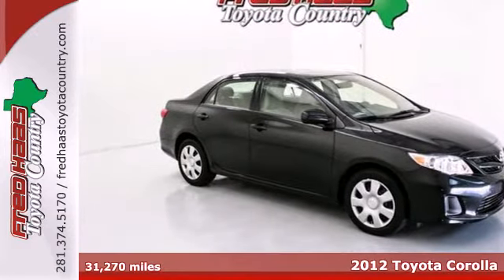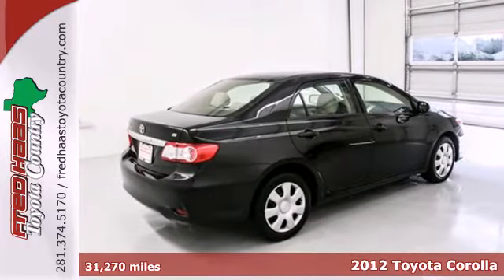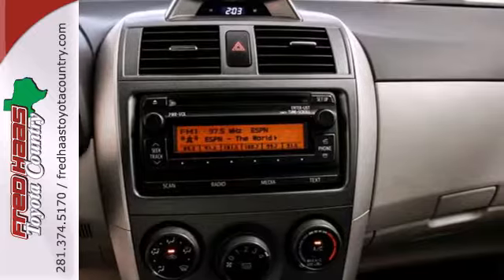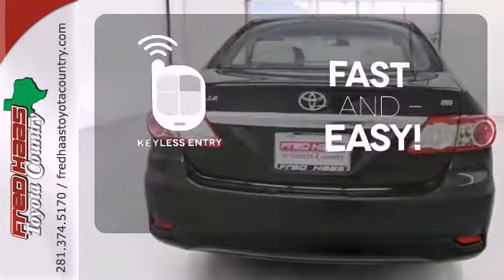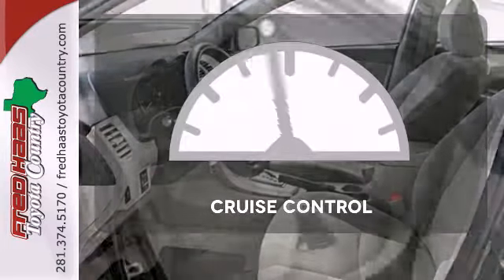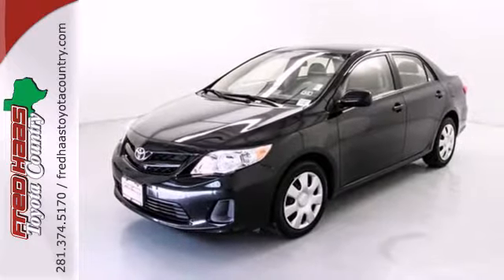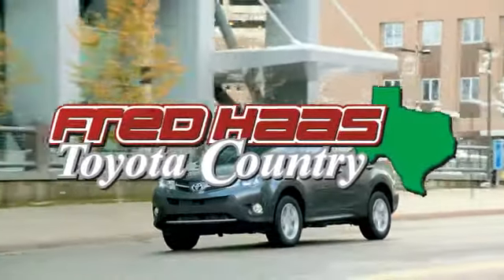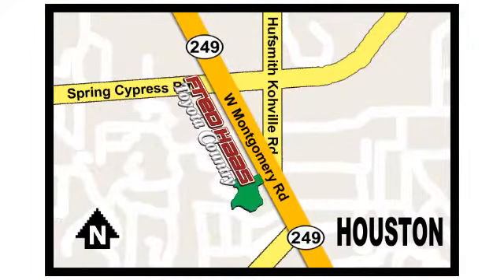2012 Toyota Corolla Houston Spring, TX CP018801P - SOLD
Year: 2012
Make: Toyota
Model: Corolla
Trim: LE
Engine: 1.8L I4 DOHC Dual VVT-i
Transmission: Automatic
Color: Black
Mileage: 31270
Stock #: CP018801P
Toyota Certified, ***FACTORY WARRANTY***, **ONE OWNER**, and Clean CarFax History. Economy smart! Super gas saver! **TOYOTA CERTIFIED and includes our exclusive Limited Lifetime Engine Warranty! You won't find that anywhere but here, at Fred Haas Toyota! Take your hand off the mouse because this great-looking 2012 Toyota Corolla is the one-owner car you've been hunting for. Toyota Certified Pre-Owned means you not only get the reassurance of a 12mo/12,000 mile Comprehensive warranty, but also up to a 7yr/100,000-Mile Powertrain Limited Warranty, a 160-point inspection/reconditioning, 1yr Roadside Assistance, trip-interruption services, rental car benefits, and a complete CARFAX vehicle history report. It is nicely equipped with features such as Toyota Certified, ***FACTORY WARRANTY***, **ONE OWNER**, and Clean CarFax History. This Corolla's engine never skips a beat. It's nice being able to slip that key into the ignition and not having to cross your fingers every time. What are you waiting for? Call or come by today! ***For a no-hassle experience contact the Fred Haas Toyota Country Internet Team to honor this special internet price *** Our commitment to customer service is second to none. We are dedicated to giving our customers the best internet buying experience possible. Our primary concern is the satisfaction of our customers. Need to trade up? We also offer one of the most comprehensive parts and service departments in the automotive indu

Address:
22435 Tomball Parkway